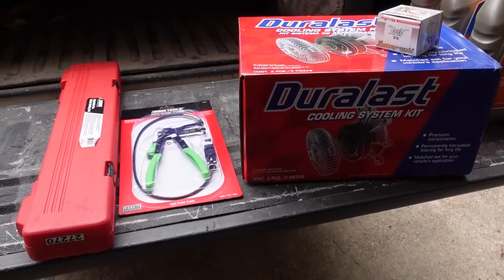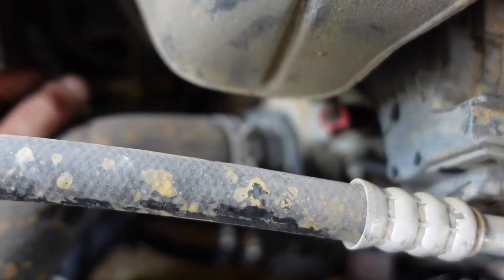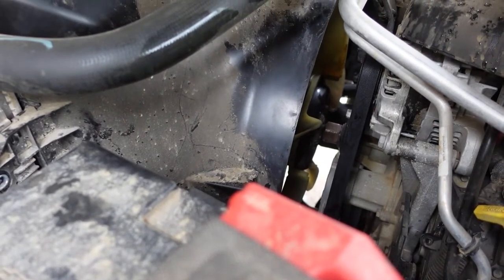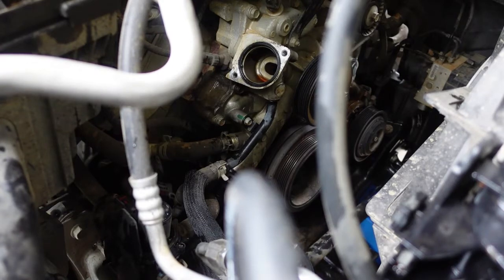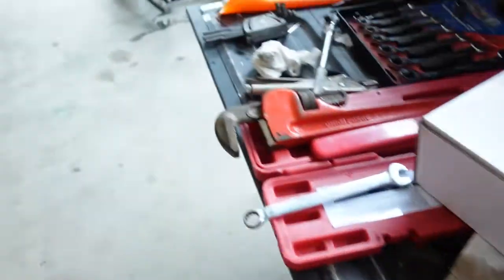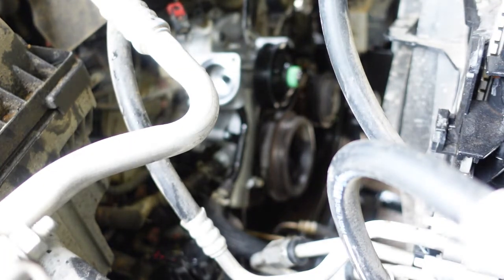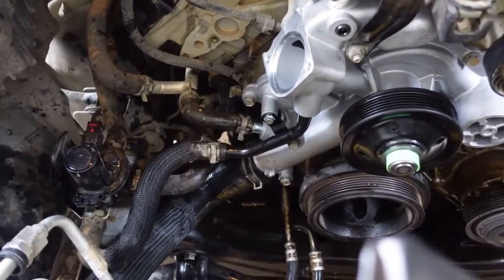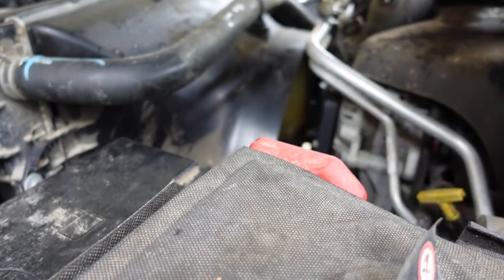2014 Ram Water Pump Replacement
2014 Ram Water Pump Replacement